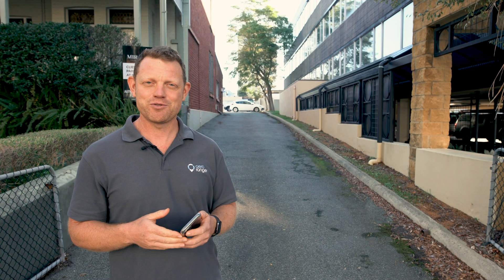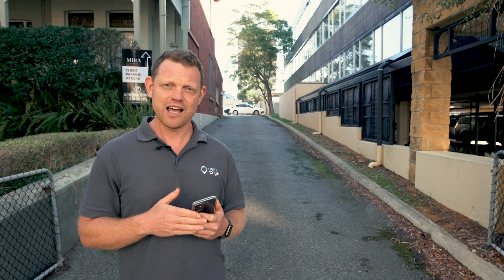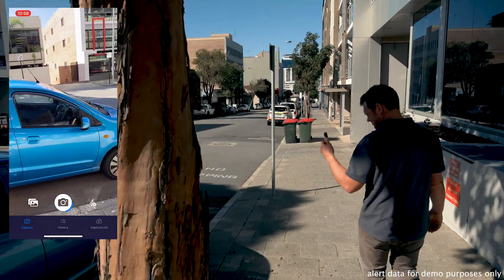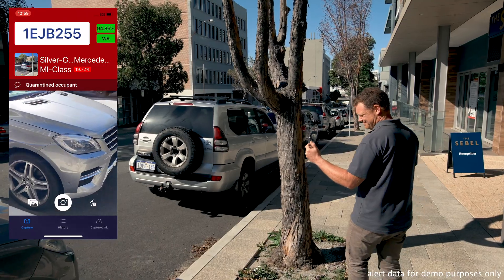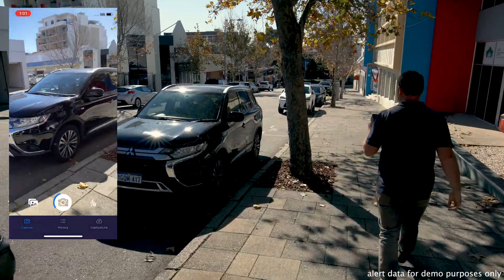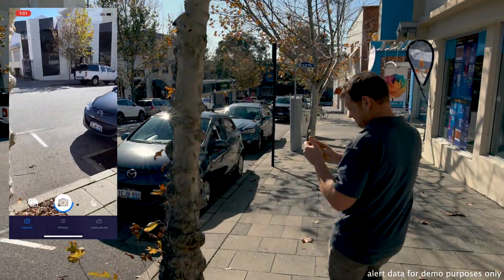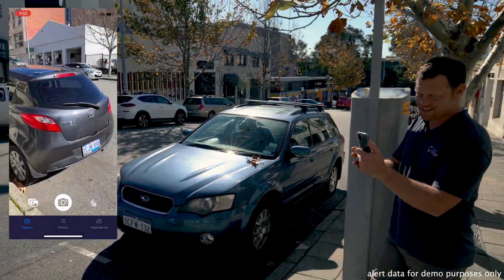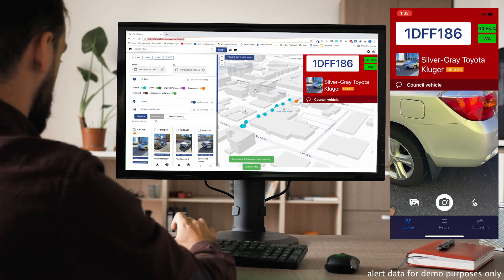CaptureALPR app by Aero Ranger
Score your council's parking technology
Spend 5 minutes answering a few questions, and we’ll send you a personalised parking report.
Unlock valuable insights to optimise your council parking operations.

Try for 14 days, absolutely free.

Businesses of all sizes, from startups to large enterprises, use Aeroranger’s software and APIs to manage over 10 million vehicles every month.

Planning, tracking and managing vehicles has never been easier with our intelligent AI scanning and categorisation tools.

A simple mobile application to simplify the inspection of vehicles with AI ALPR and live alerts.

Collect plate, make, model, age, colour and more with integrated AI searchability.